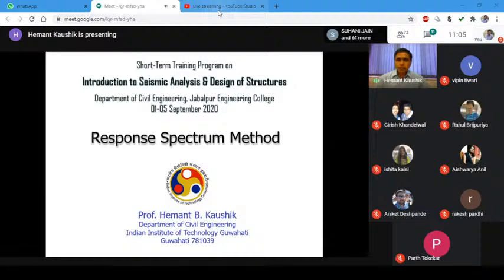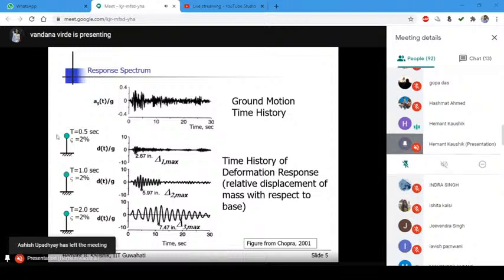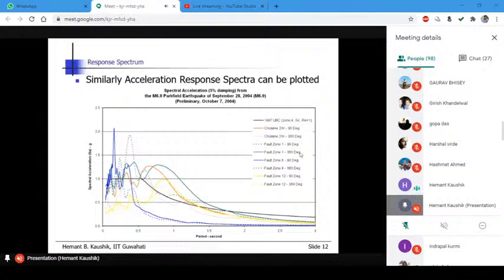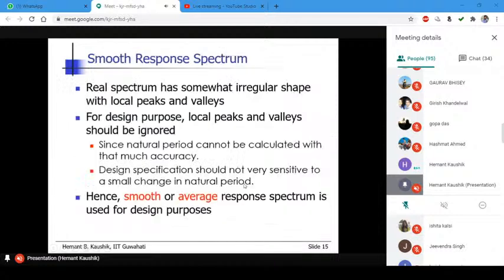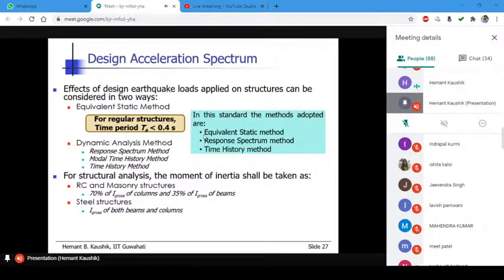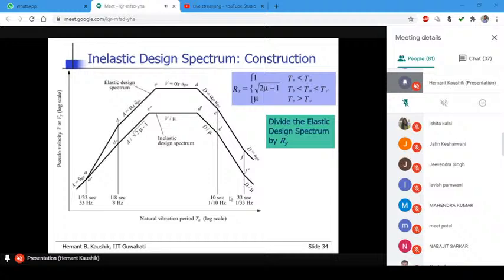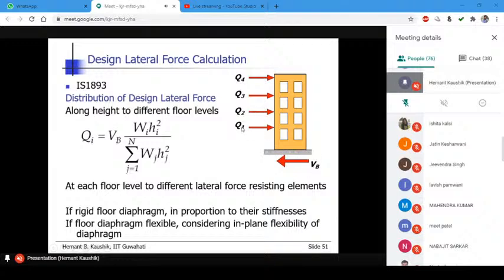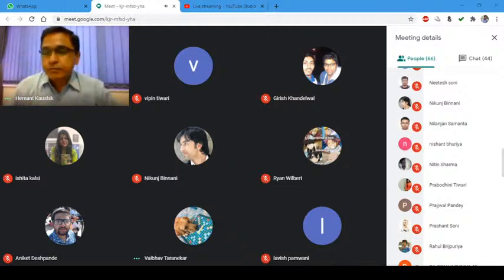STTP Introduction to Seismic Analysis and Design of Structures. Lec 5/10